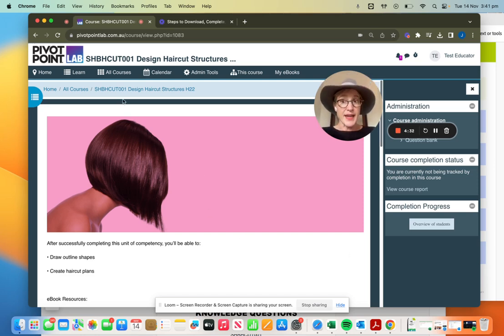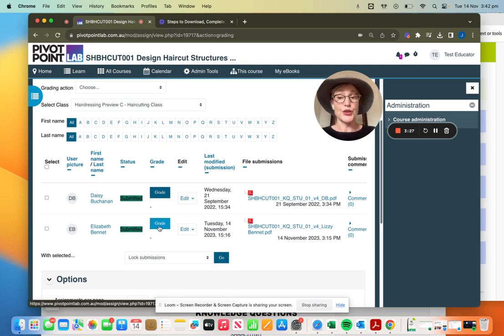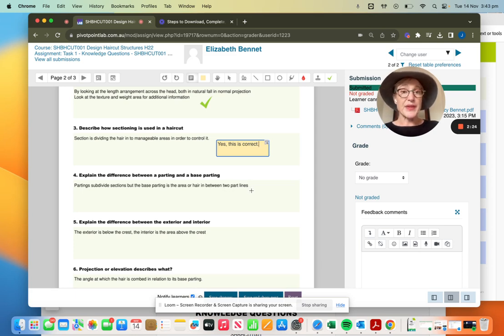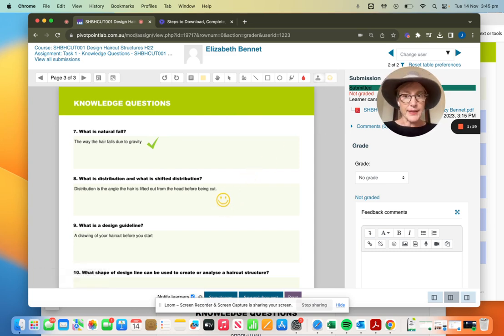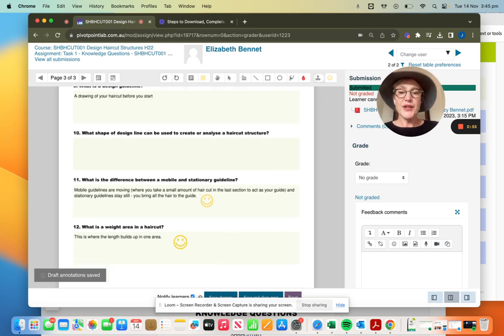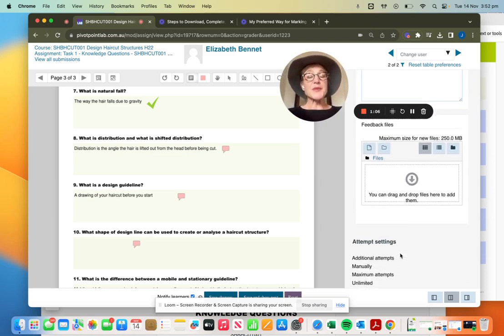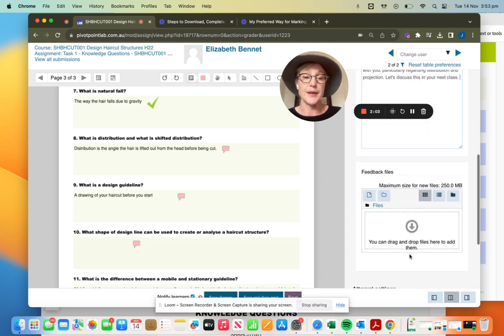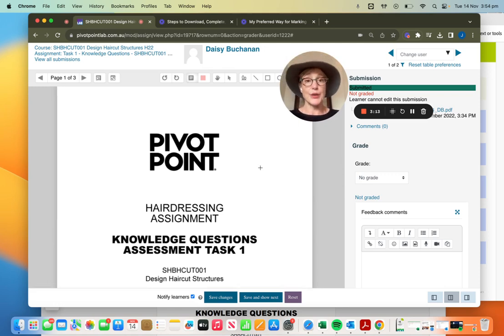My Preferred Method for Marking a Student Assessment Task